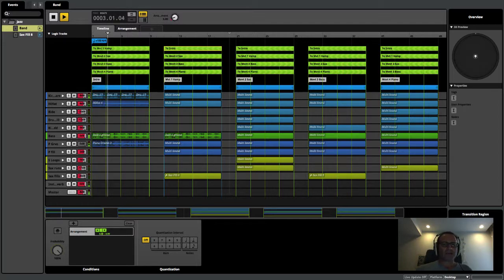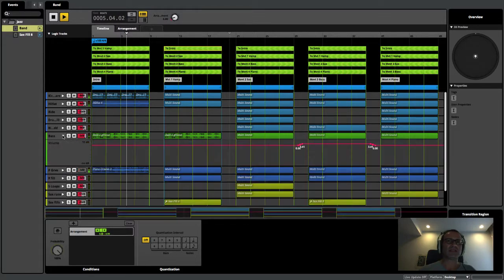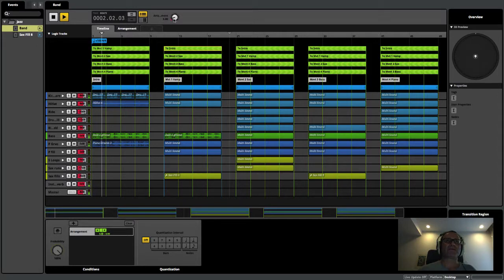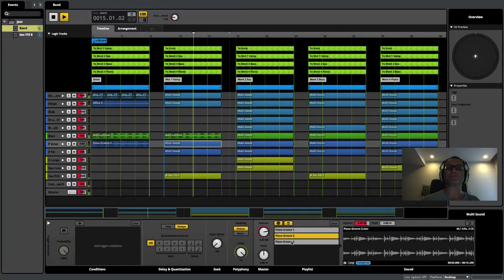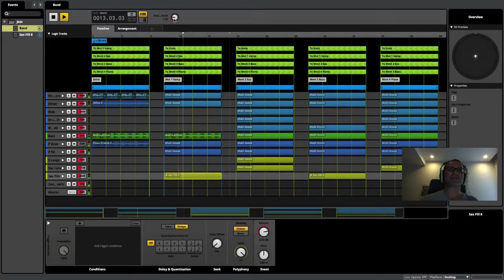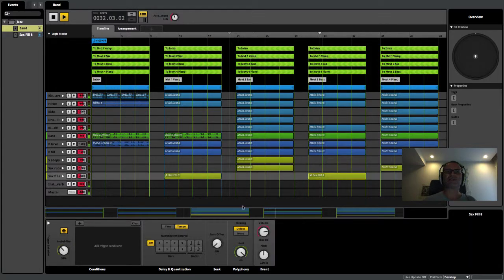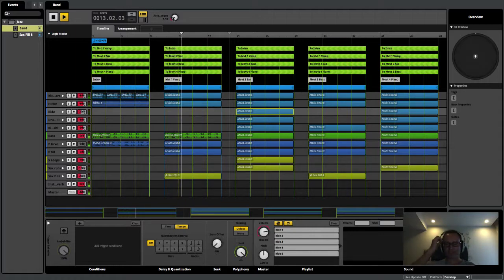Can FMOD be used to capture the freedom & nonlinearity of jazz?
Jazz and the nonlinear sound tracks in games seem like a perfect mix so I set about to create an FMOD project that was able to create a jazz mix that captures the free variations and evolution of a jazz tune.